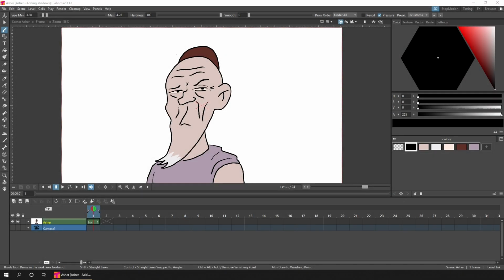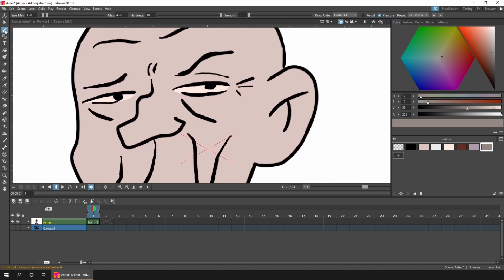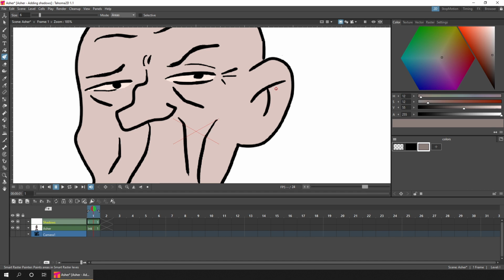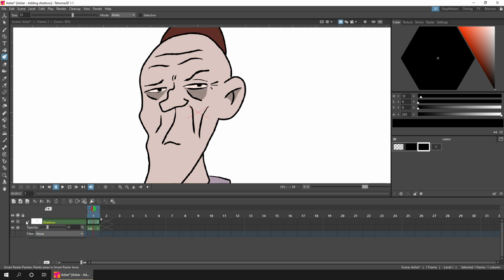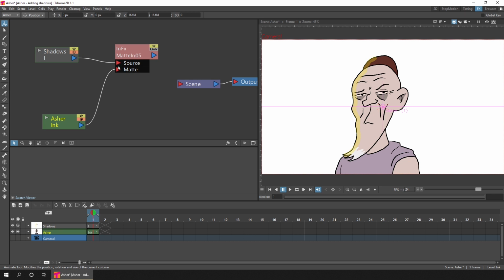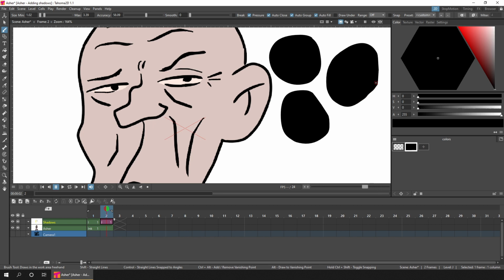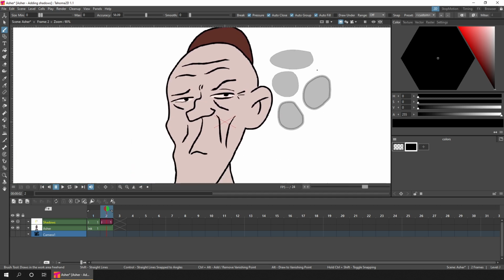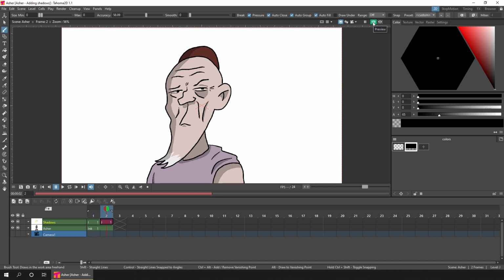Adding shadows & highlights using the new vector auto-fill option of Tahoma2D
In this video, I show you 3 ways to add shadows or highlights to a character. The first 2 ways can be done in both OpenToonz and Tahoma2D. And the 3rd way currently ONLY works in Tahoma by using the auto-fill option in a vector level. This makes adding shadows or any block of colour really quick and easy.

Contents:
00:00 Adding shadows & highlights using the new vector auto-fill option
1st technique: Use a darker version of the colour to paint a shadow over the image
02:33 2nd technique: Draw your shadows/highlights in a separate column (They can obscure the lines)
03:49 Change the palette entry's colour alpha setting to show the lines through
04:33 Change the opacity of the column
05:23 Adding a different colour to create a highlight
05:52 Using a matte effect, to keep your 2nd column (shadows/highlights) constrained within the main drawing
08:01 3rd technique: Use the new vector auto-fill option to draw and fill in 1 stroke. Starting with an explanation of the "line & fill" problem with semi-transparent colours.
10:42 Filling Asher using the vector's brush tool auto-fill option.
11:05 The overlapping problem & solution
12:23 Final Words

Want to learn more about OpenToonz? Check out my Udemy course.